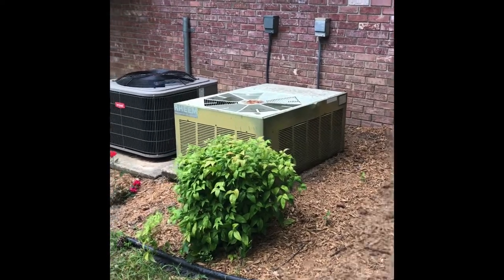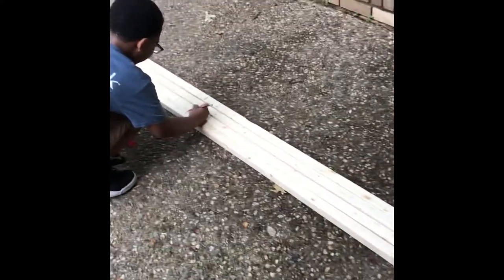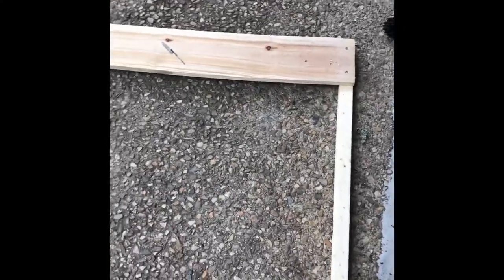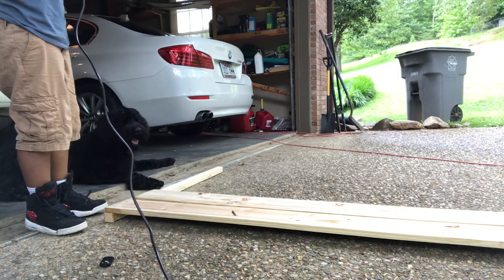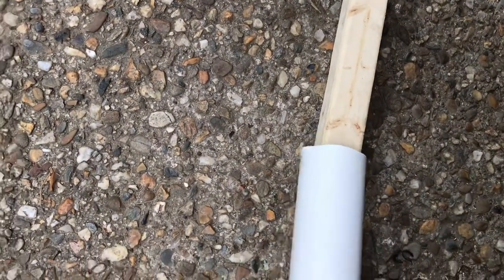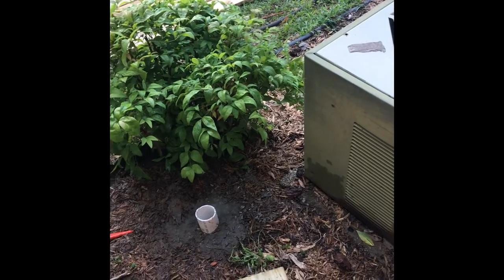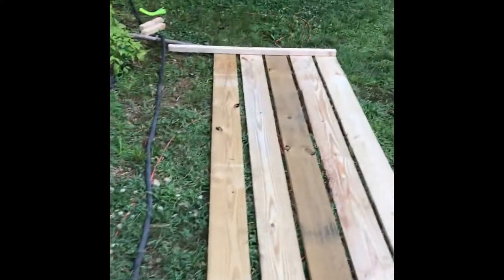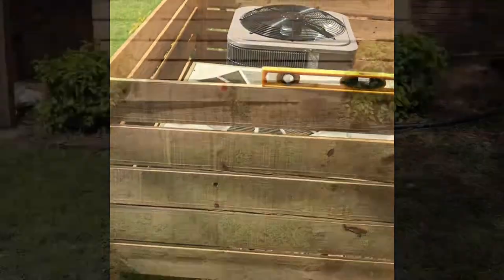How To Create Yard Enclosures For Cheap. DIY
Please enjoy this video of an enclosure I built for our air conditioner units. It was quick and easy. And a shout out to my little helper JR. See the video for detailed supplies. This custom unit cost approx $150. Enjoy!